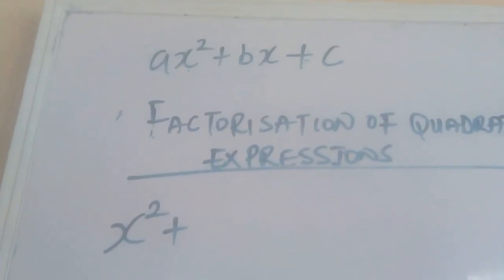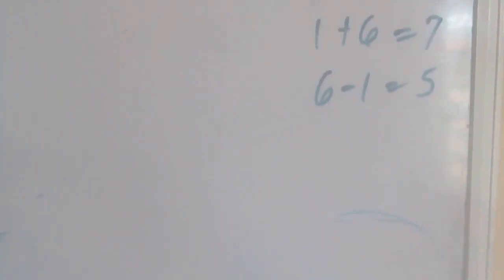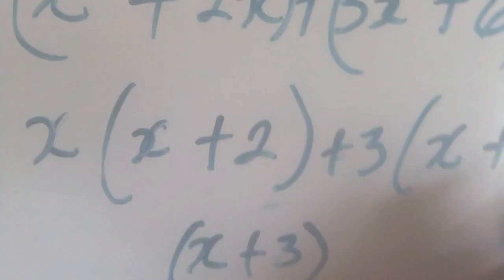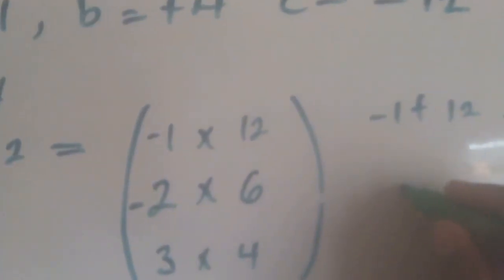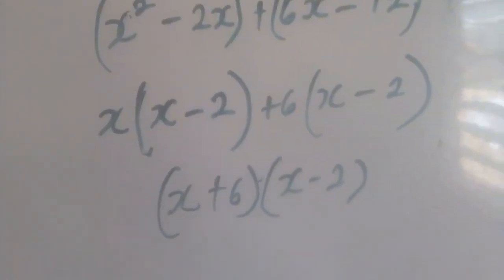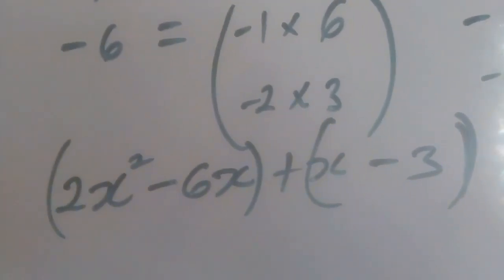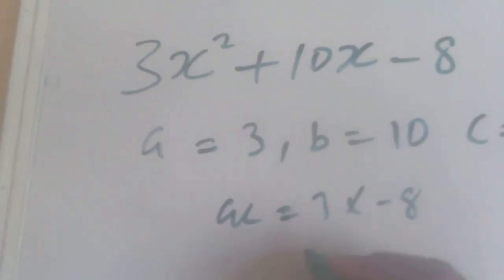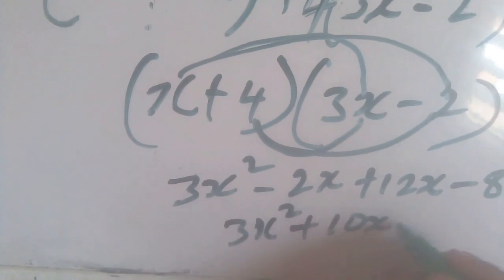How To Factor Quadratic Expressions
Learn to factor quadratic expressions of the form ax2 + bx + c. I used lots of examples to help you understand the concepts.